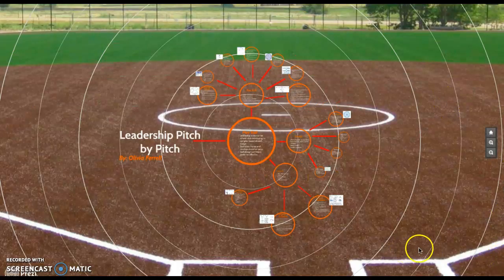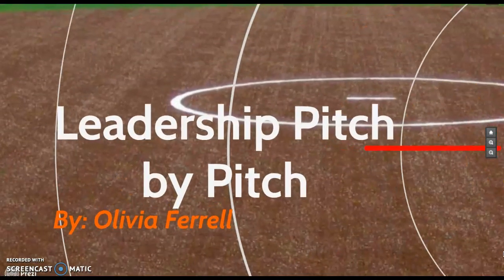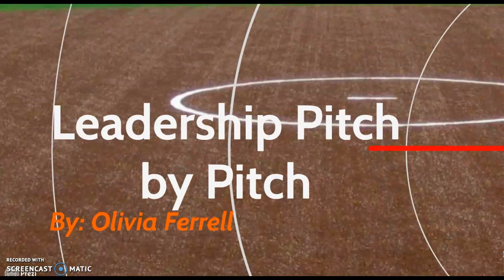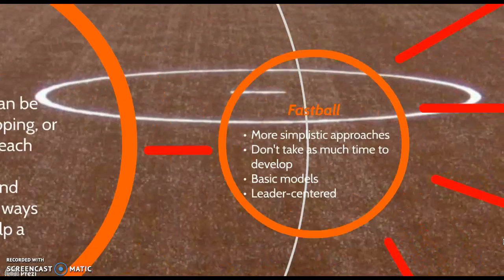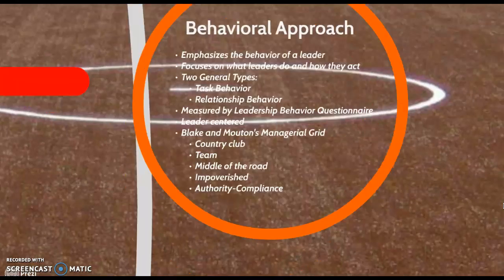ALEC 202 Concept Map